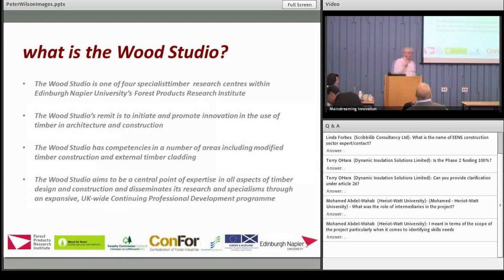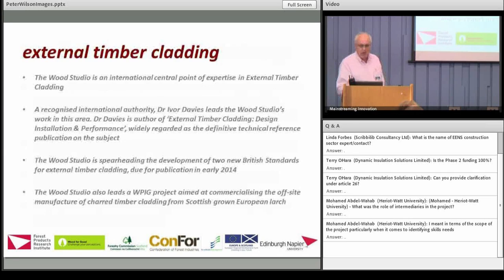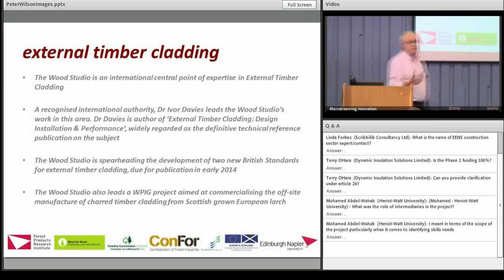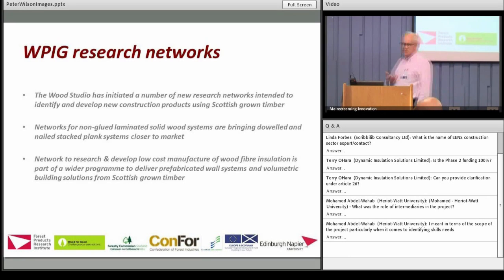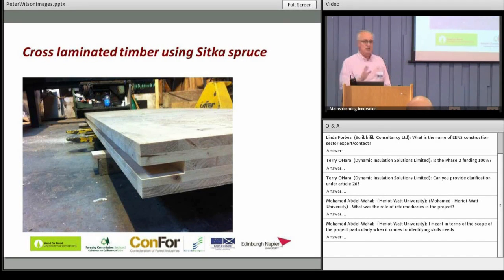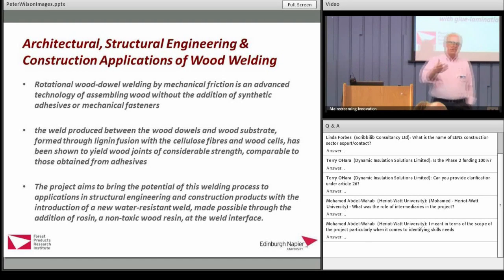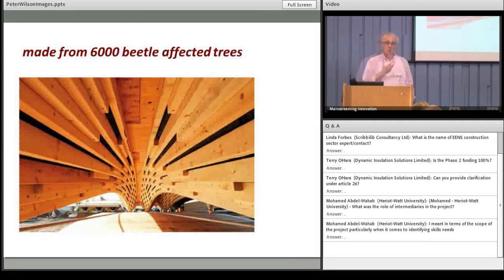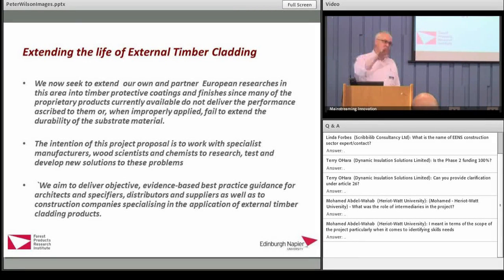GCU Horizon 2020 event, Peter Wilson